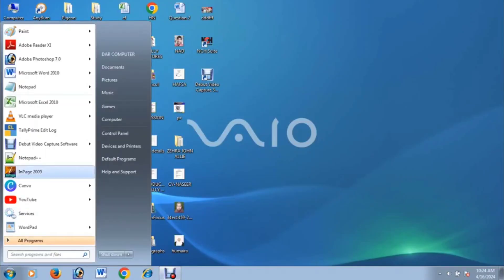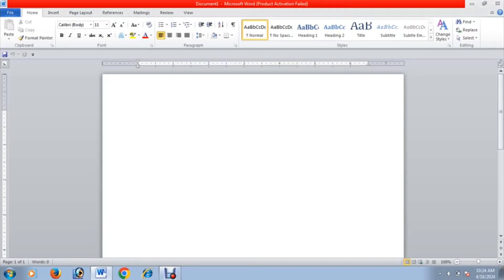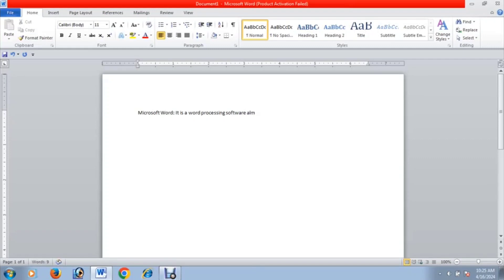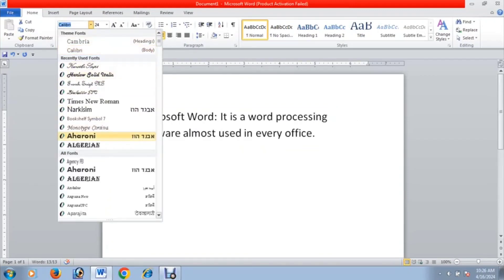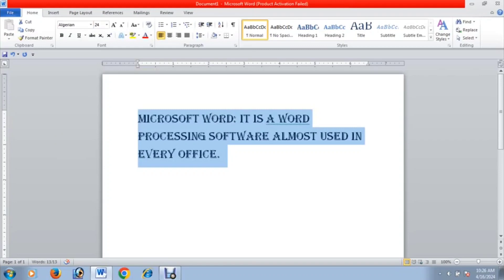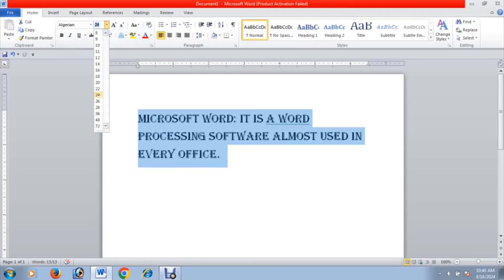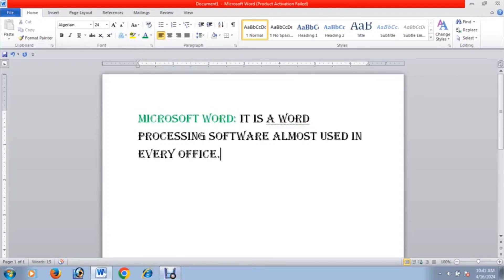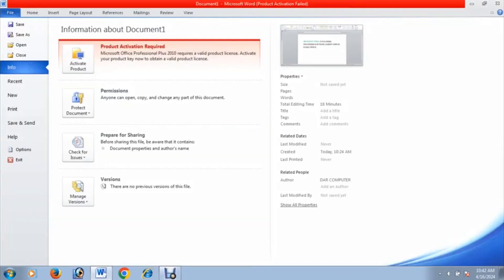Free computer classes lecture_1 in Kashmiri language